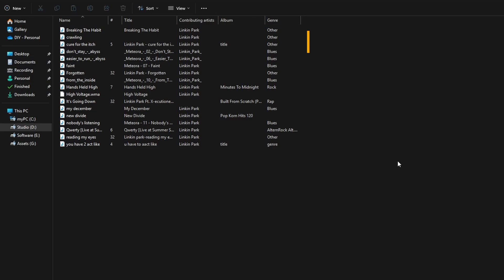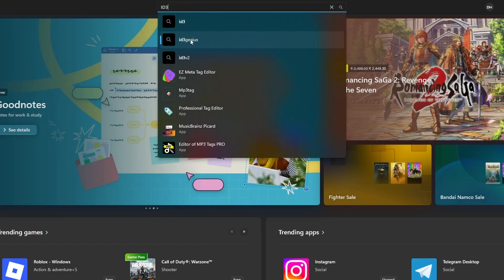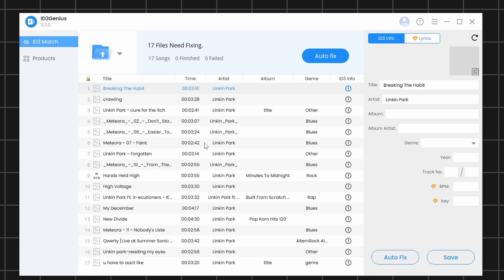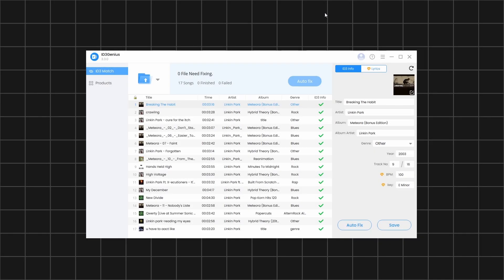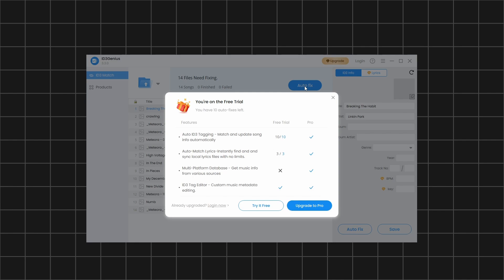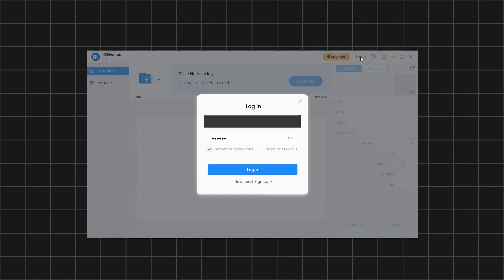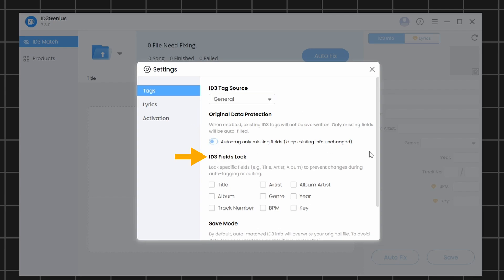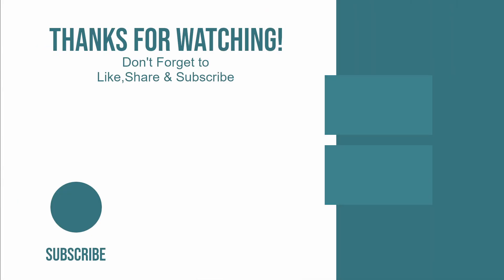How to Edit MP3 Tag - Best Music Tag Editor For Windows & Mac 2025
🎵 Organize Your Music Library with ID3 Music Tag Editor 🎶
In this tutorial, learn how to use ID3 Music Tag Editor to clean up and organise your music collection like a pro! Discover how to automatically find and fix missing metadata for MP3 and other audio files—including artist name, album, genre, and more.
✨ Key features covered:
       - Auto-tagging and metadata correction
       - Viewing and downloading song lyrics
       - Detecting BPM (beats per minute) and musical key

⏩ Video Breakdown
    0:00 - Intro
    0:30 - Downloading and Installing
    1:16 - How to use the software
    2:42 - Downloading Lyrics
    3:21 - Free vs Paid Version
    3:53 - How to Purchase
    4:32 - Settings

1.
⏩ Other tutorials to check out